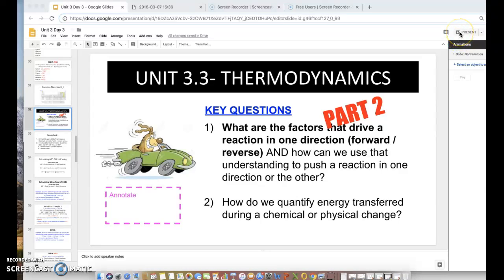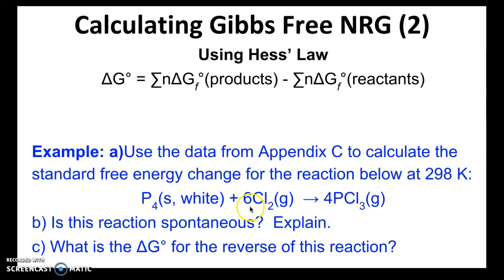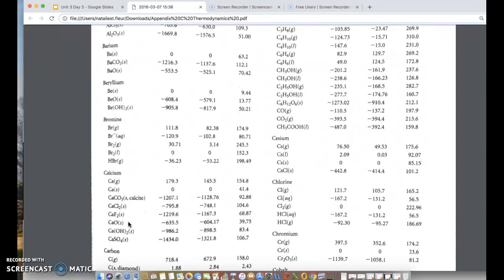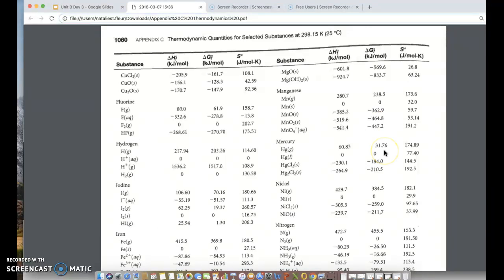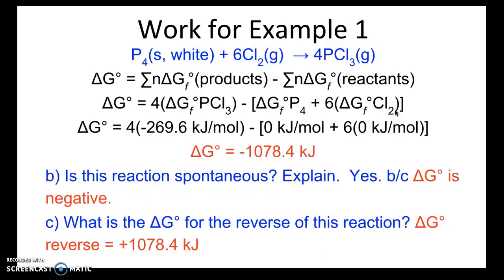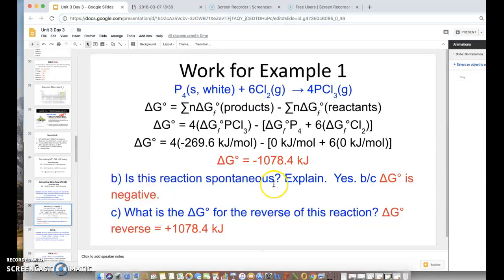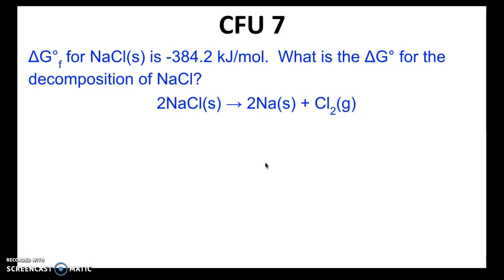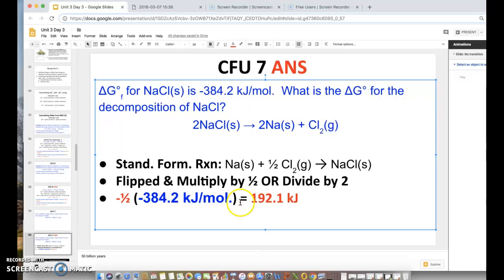Unit 3.3 Part 2